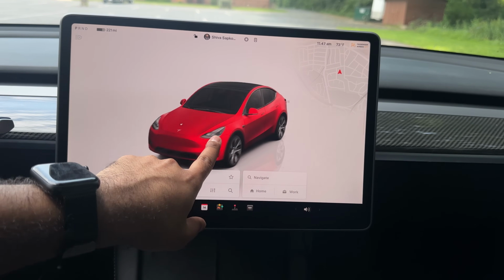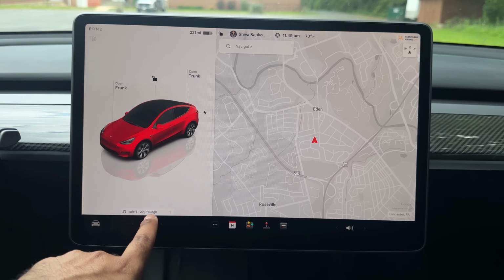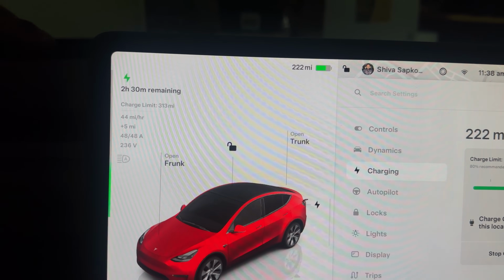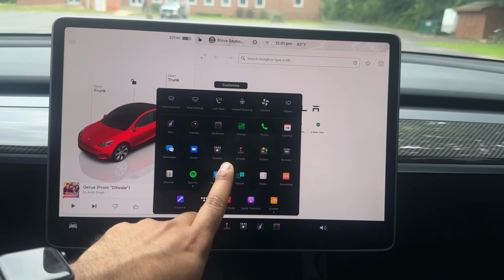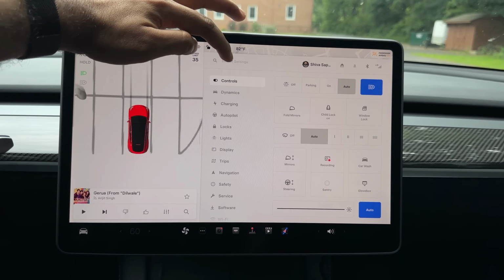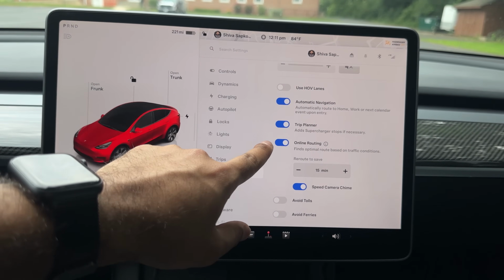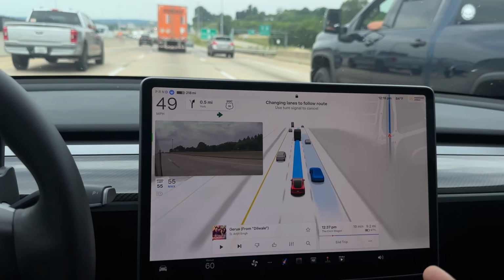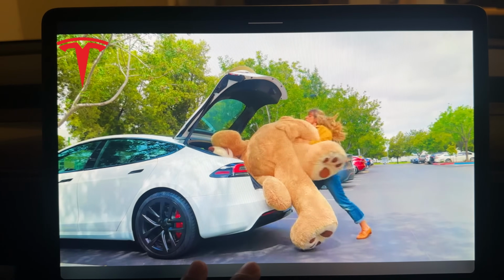Tesla Just Dropped a MIND-BLOWING Update! (Spring 2024 Detailed Features Revealed)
The Spring 2024 update (2024.20/2024.14) is here and it's packed with MIND-BLOWING new features you won't want to miss.  This video dives deep into everything that's changed, revealing all the must-see additions that will transform your Tesla driving experience. Get ready to be amazed!

00:00 - Overview
00:50 - Visual Updates
05:32 - Charging
07:14 - Apps
08:58 - Sentry
09:48 - Theater
10:26 - Wipers
11:38 - Menu Updates
13:58 - Navigation
17:58 - Intel Cars
19:07 - Handsfree Trunk
19:25 - Closing Thoughts

We are not paid by any product vendors and they have no influence in our reviews. We link the products to sites where we received them from. By using the links in our channel to make purchases, we may receive a small referral commission that helps us bring even more great products, detailed installation guides, and giveaways. This does not impact our reviews and comparisons. Our reviews are always completely honest.